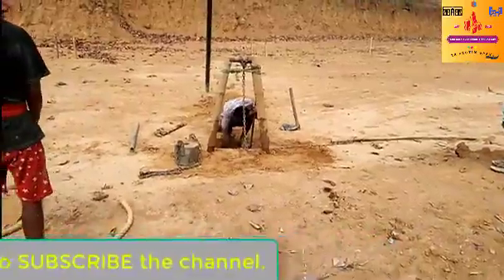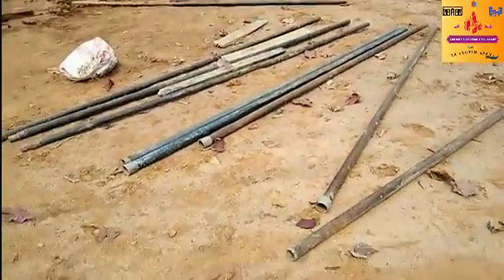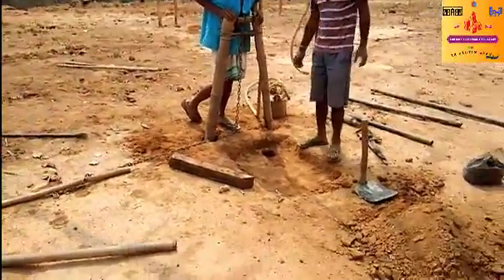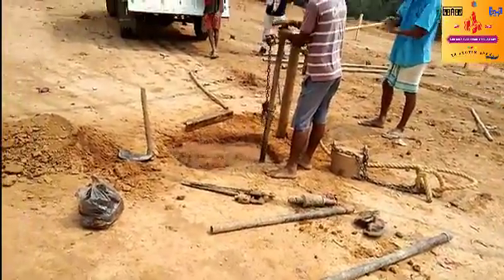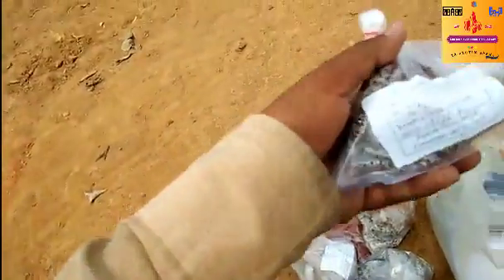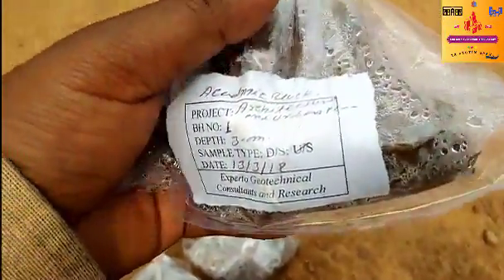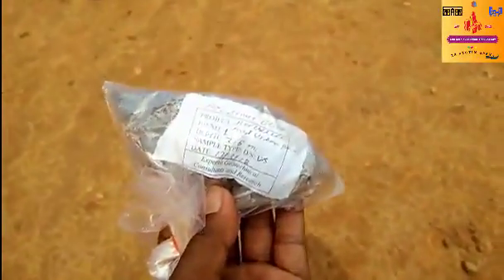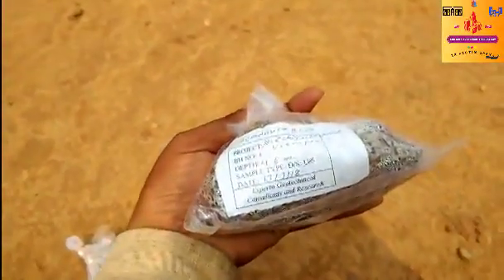Soil Testing| Standard Penetration Test| Bore hole| Method of soil testing | Er Protin Rabha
Hi dear all, this is is a Soil test. Here in this video I shall show you Standard Penetration test of the soil by bore hole method. This is a kind of soil exploration test conducted to determined the type of soil contain in a place where a Building will be constructed. This is a very important aspect of construction and this test shall be done before designing the structural design of the building. So watch it and enjoy it.